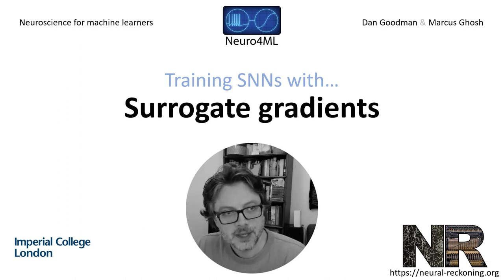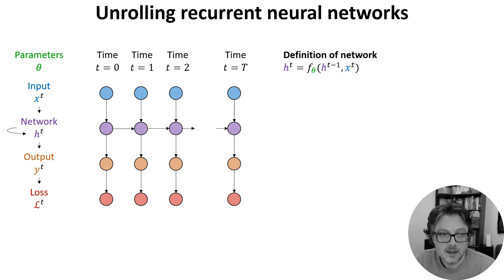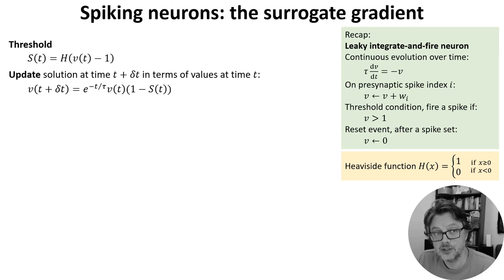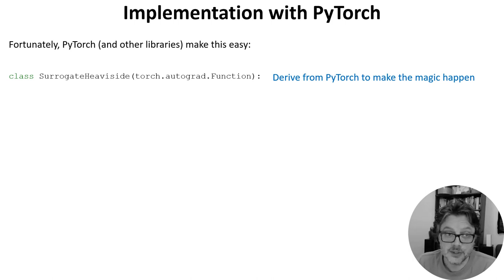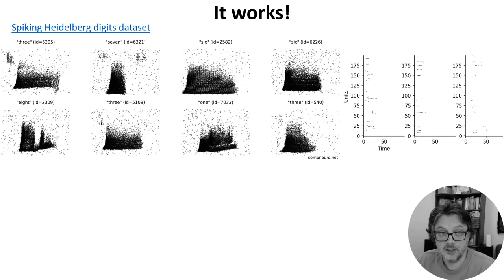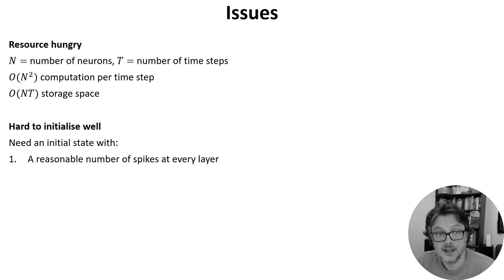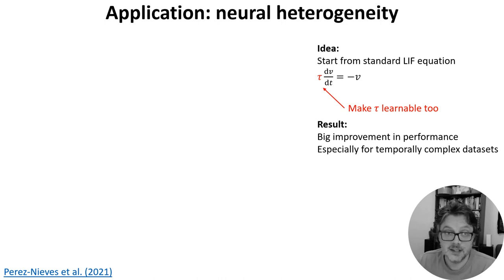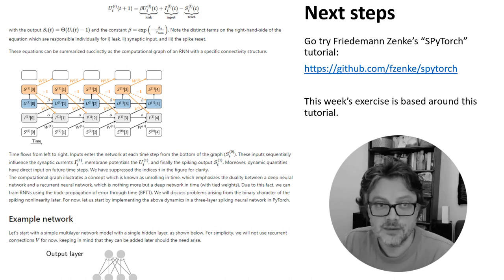W5 V2 - Surrogate gradients